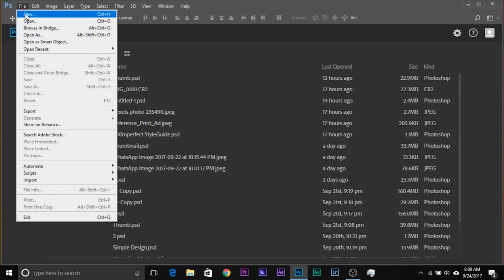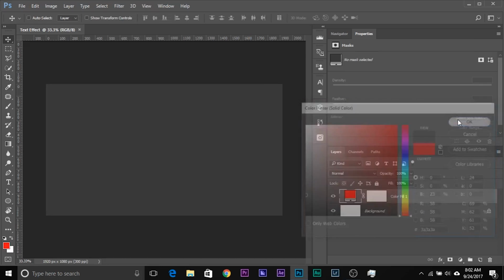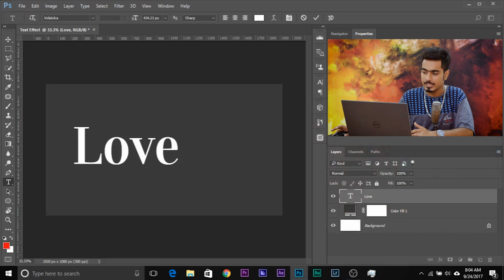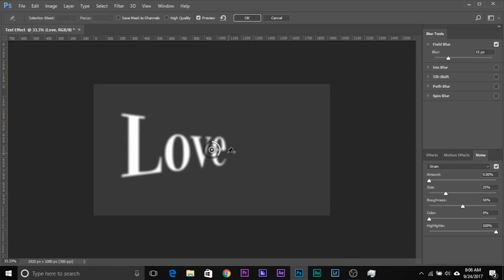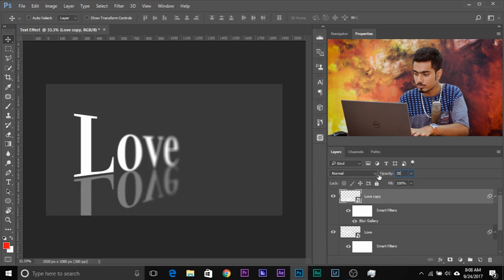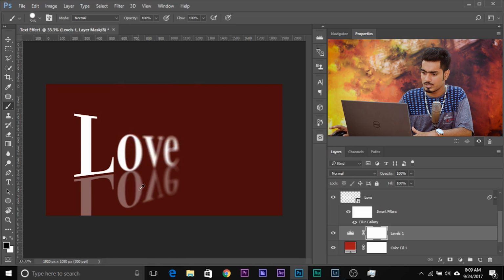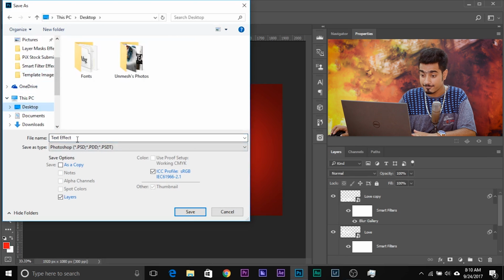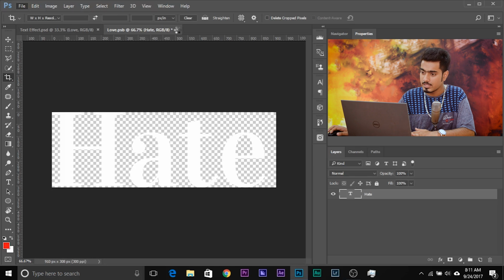How to Create ANY Text Effect Preset in Photoshop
Create Any Text Effect and Transform It to a Simple Preset or Mockup in Photoshop, No Matter How Complex Your Effect Is! Whether it is a 3D text effect, a reflection effect, or metal texture, all you need to do is to type in the text and all the layers, the effects, and the adjustments will automatically be applied. Using the amazing powers of Smart Objects, we will make everything editable and non-destructive.

In this tutorial, learn how to create presets for high-end text effects so that you can change the text and replicate the same effect multiple times. We will discover the possibilities of Smart Objects and how we can use it to create documents inside of documents in Photoshop. Hope this video helps you.

You don’t have to pay extra. Amazon will pay us a small percentage of your purchase which will mean the world to me and will help keep PiXimperfect free for everyone, forever.